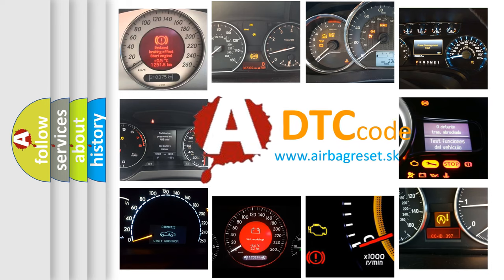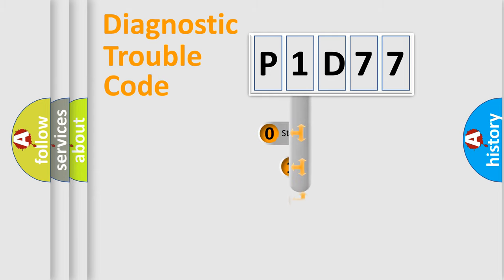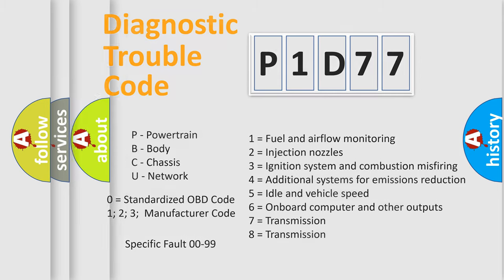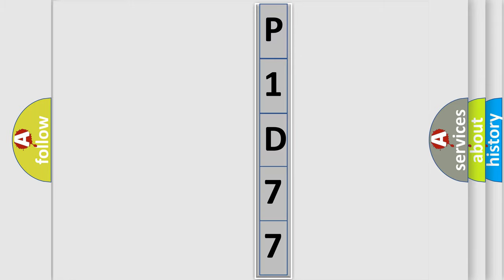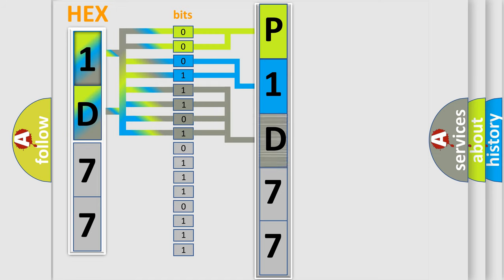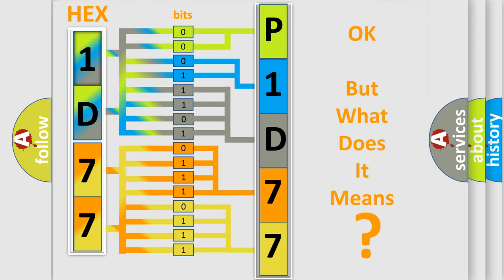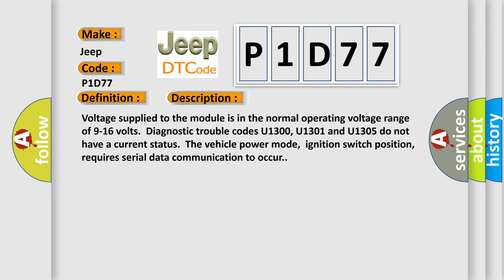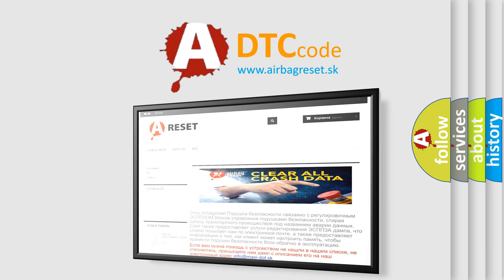DTC Jeep P1D77 Short Explanation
Contents:
0:21 Basic DTC analysis according to OBD2 protocol standard.
1:48 Insight into programming
2:58 A diagnostically understandable description of the Diagnostic Trouble Code
3:05 Basic error definition

Make
Jeep
Code
P1D77
Definition
Lost Communication With Electronic Brake Control Module
Description